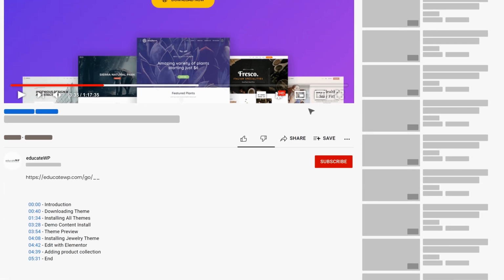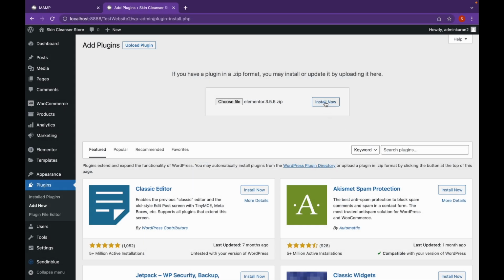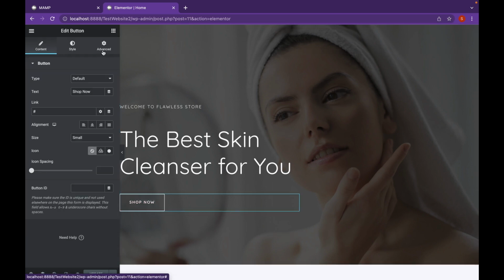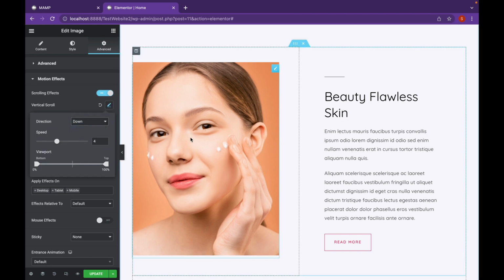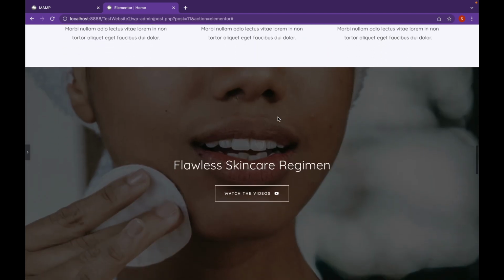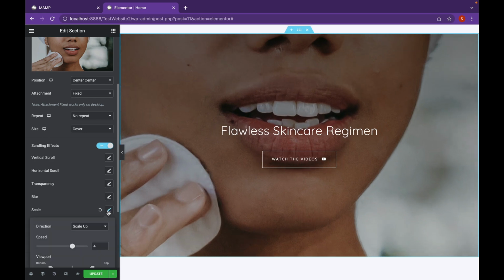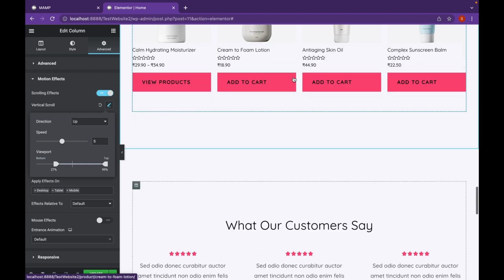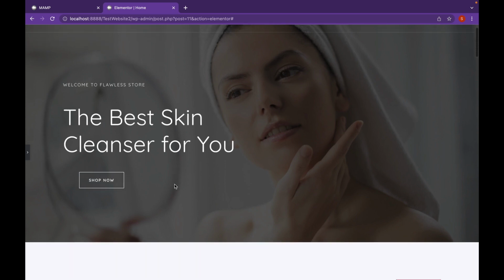How to Add Scrolling Effects using Elementor Pro | EducateWP 2022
"In this video, we will see how we can add Scrolling effects to elements in our WordPress website.